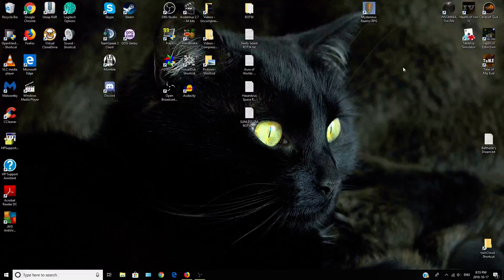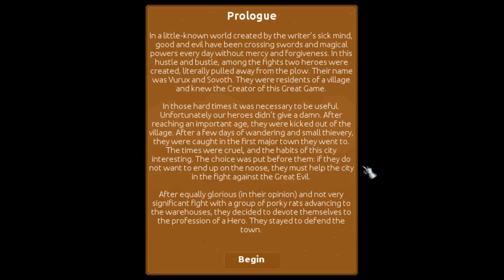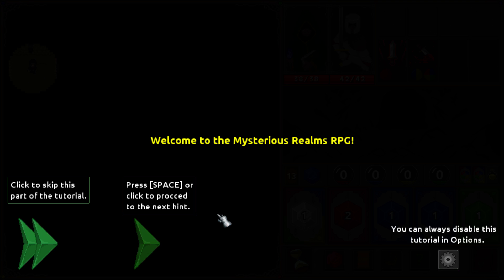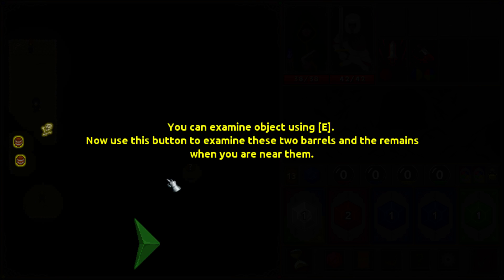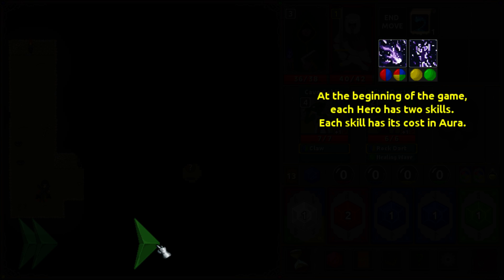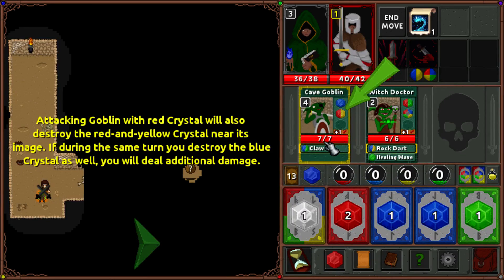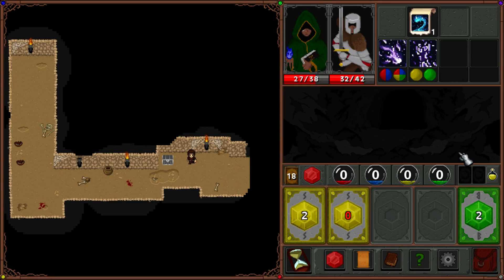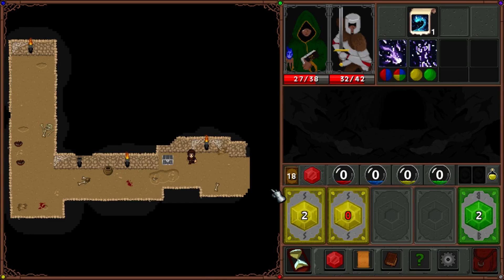DFuxa Showcases - Mysterious Realms RPG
Another game received via Steam Curation.

There could be some interesting mechanics to play with here, but I have to say from what I'm seeing I am not too impressed. Presentation is a bit lacking, the tutorial is awful (and restrictive) and I don't feel drawn in to continue playing.